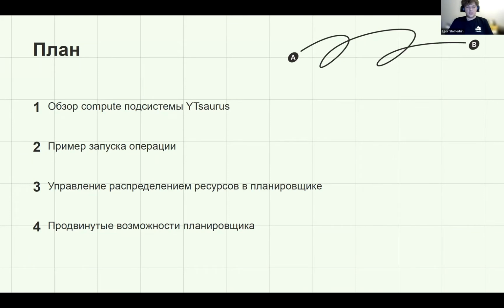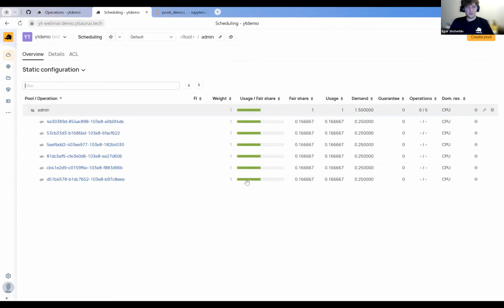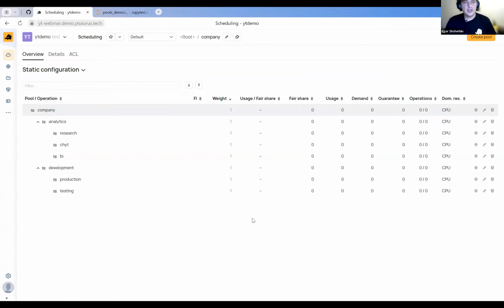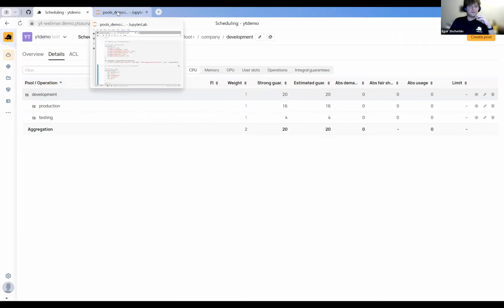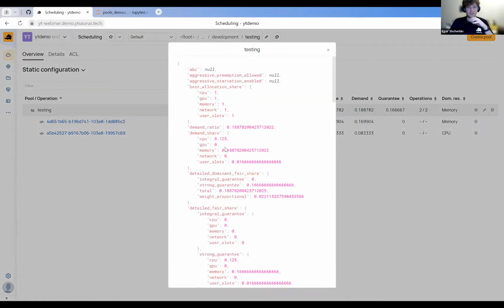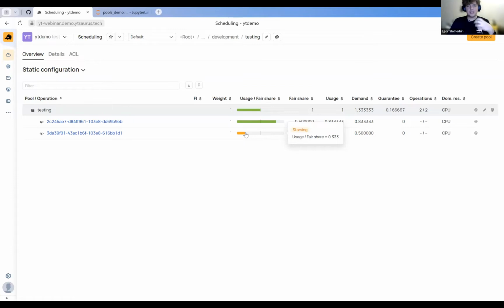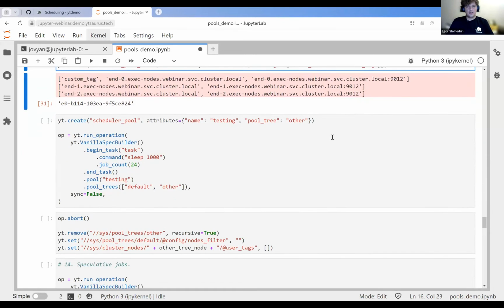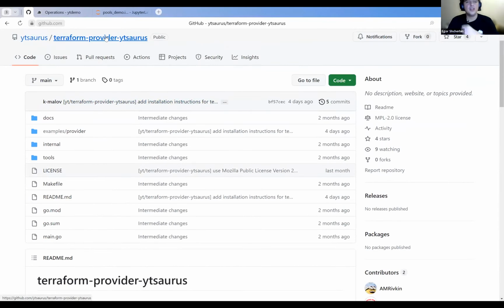How to YTsaurus: Scheduler and distribution of computing resources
This video is translated and voiced over automatically.

YTsaurus Webinars, Episode Four.

In this webinar, senior developer Egor Shcherbin delves into the workings of the scheduler and how to run operations within a cluster. We will explore the concept of a computation pool tree and learn how to configure it for optimal resource management within a single cluster. Additionally, the webinar will cover how the scheduler manages multiple resource types (CPU, RAM, GPU) and the advantages this provides to system users.